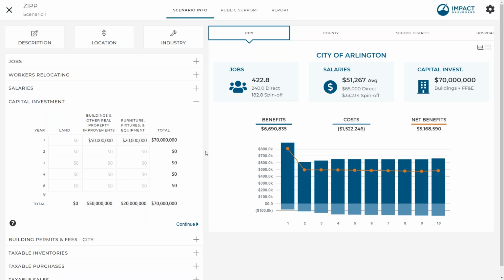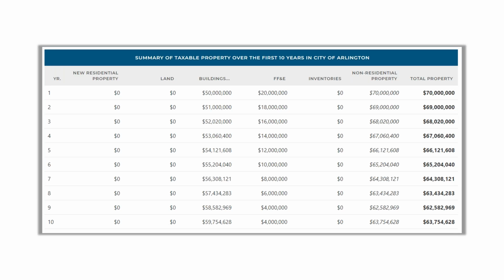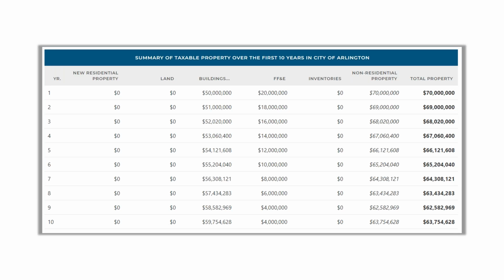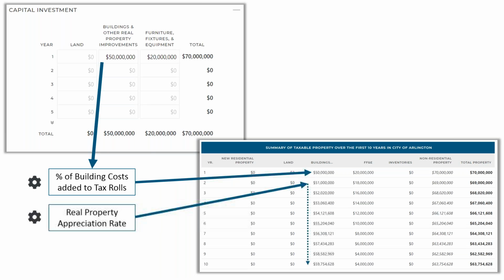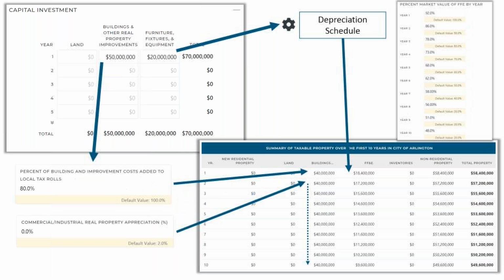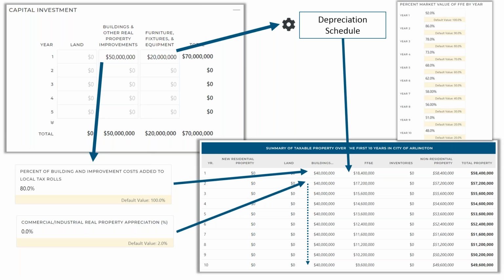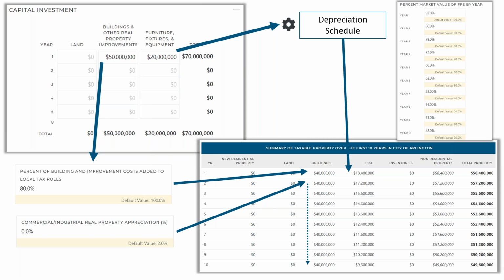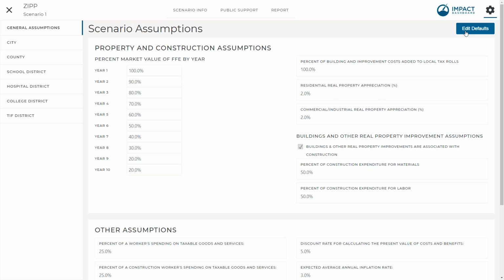Calculating Taxable Value from Capital Investment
Impact DashBoard helps economic developers run the numbers on their projects. Learn all about the app in this series of videos or check out